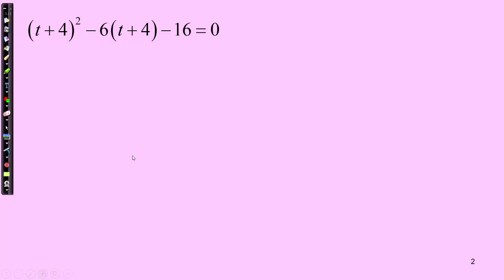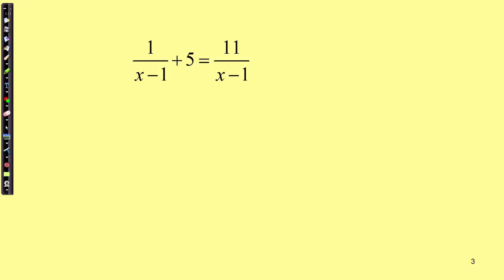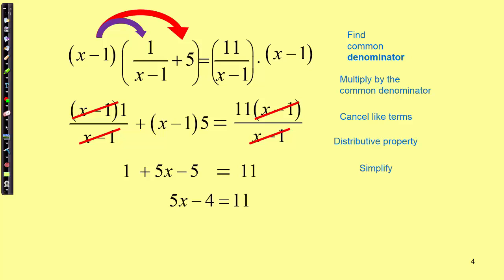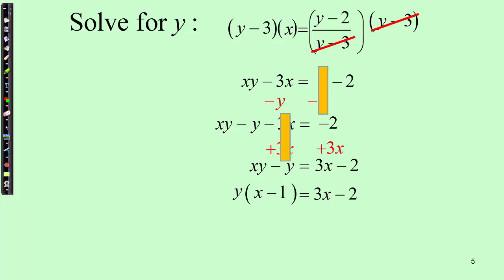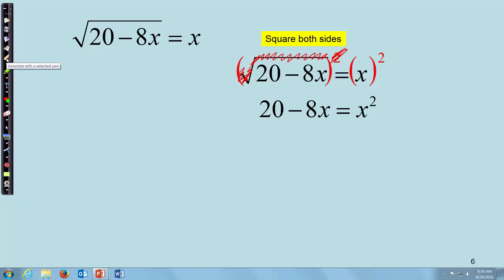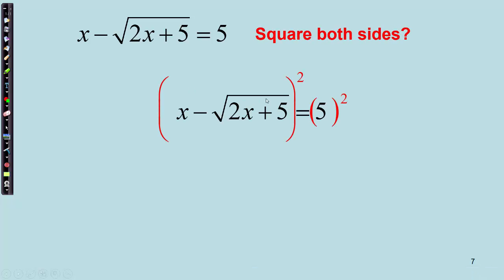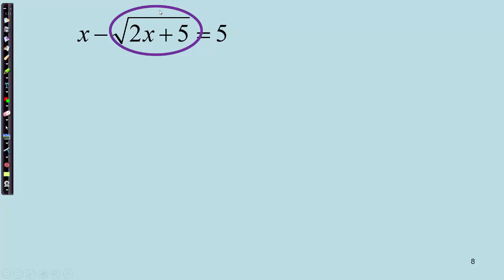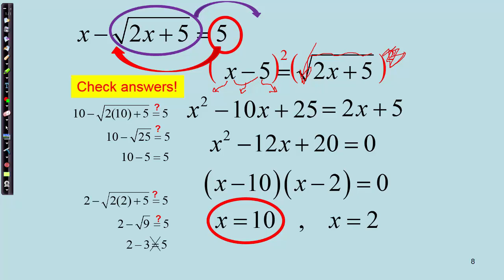1314_Other Types of Equations